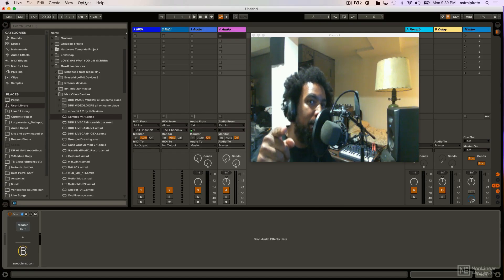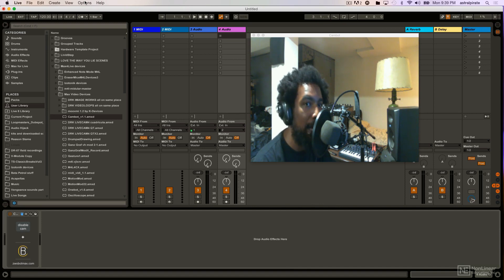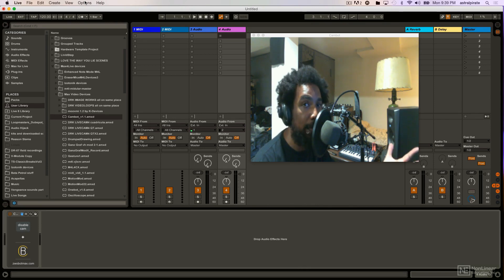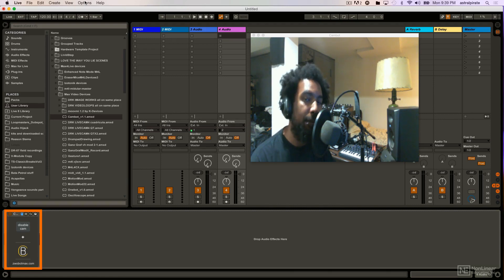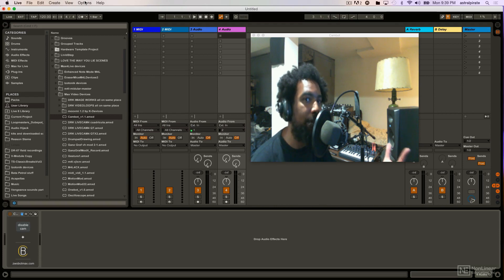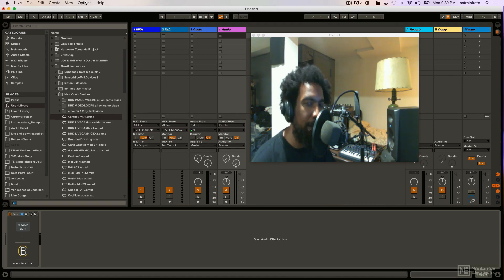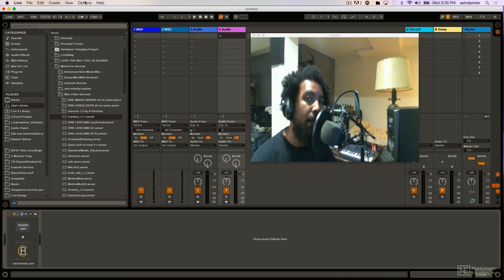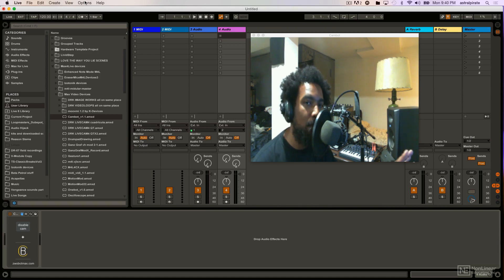Ableton Live FastTrack 402: Max For Live Video FX - 1. Introduction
Ableton Live FastTrack 402: Max For Live Video FX by Thavius Beck
Video 1 of 22 for Ableton Live FastTrack 402: Max For Live Video FX

Did you know that you can control synth and effect parameters with your web cam, play musical notes with a video clip, or generate video imagery that can react to your music? You can! In this course, performance artist Thavius Beck walks you through a variety of Max for Live devices (most of them free) specially designed for doing just that.

Thavius starts the course by explaining how to properly download and install the latest version Max for Live, included with Live 9 Suite. Once everything is set up, he reveals how you can display a live web cam directly in Live using a little tool called Cambot. Next, you learn lots of cool tricks such as how to modulate the cutoff frequency of a filter with your web cam, and how to generate audio and MIDI data from a video. You also learn how to record and manipulate the audio result for sound design purposes.

Theres also a whole section of tutorials focusing on creating visual effects with Max for Live devices, where you learn how to automate the playback of QuickTime videos, change their speed, and generate FX that dynamically reacts to the music. The concluding section takes you through other Max for Live devices for creating visual effects without relying on any web cam or video clips.

So join expert trainer Thavius Beck in this 22-tutorial FastTrack course, and take your music and video to the Max!